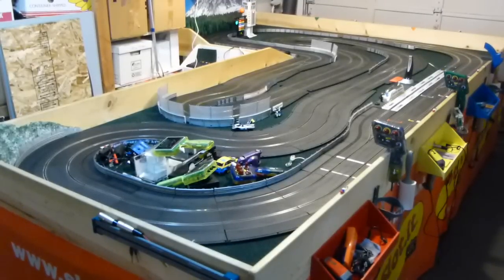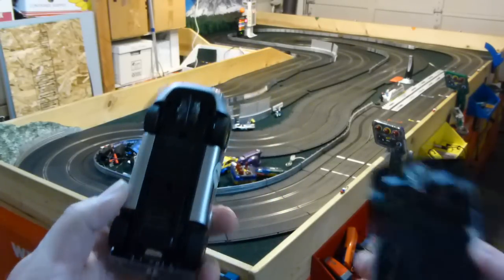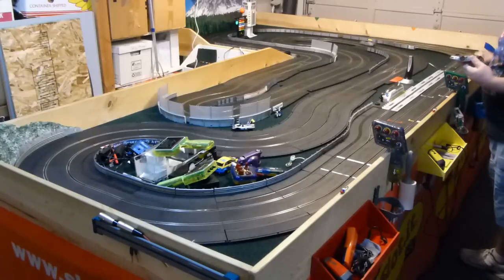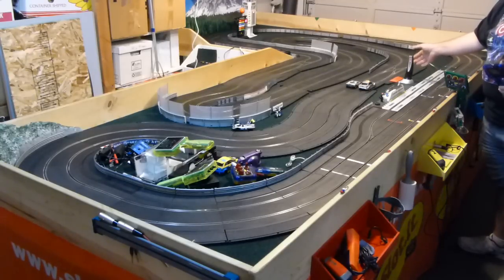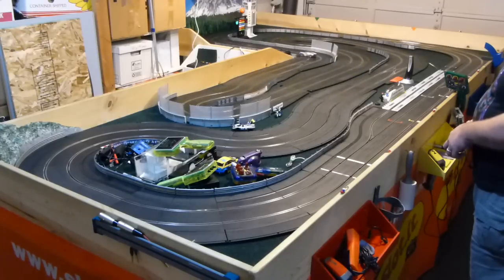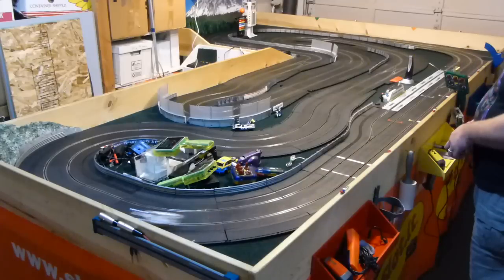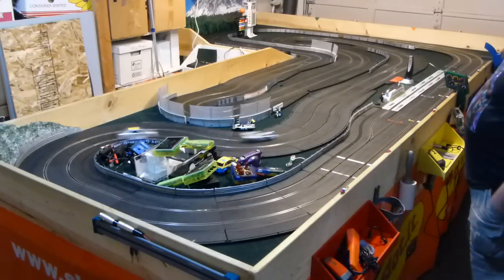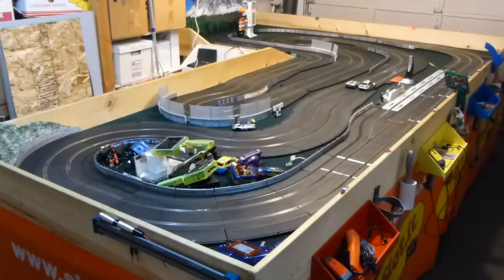Challenging a Scalextric Challenger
I've tried a few automated slot car systems since I started racing slot cars a few years ago. Connecting my Scalextric Digital track to a computer offered some cool possibilities, including the playback of a recorded lap, so that I could try and beat my own best time, literally.

The problem is, the computer can't SEE the car, and so you have to tweak and reduce speeds and such so that the minor variances throughout a lap don't add up and cause a crash. The end result is a car that you can easily beat when raced against an equal car.

The closest thing to a fully autonomous race car is the Scalextric Challenger. It's designed to survey the track, reading wheel rotations and guide angle to determine how fast it can go around the track, and to slow down for turns, and slow down a LOT for tight turns. It's a great system to challenge new racers, but not much of a challenge for experienced ones, even after putting really good tires on, it was still easy for me to beat.

The only way to make it a true challenge for an experienced driver is to compete against it with a car that it out performs. The easiest thing to do is to run against it with a car that has no traction magnets to help hold on in the corners like IT can.

This video is to show that even THAT is not quite enough to make it hard to beat. The car I race against it has the same kind of motor, the same kind of gearing, and the same kind of tires... except mine has no magnet to hold it down. This does allow me to get a faster start on the straights, but it should be able to pass me in the turns.

This video serves, essentially, as proof that the only way an automated car will beat a human driven one is for the human driver to give a strong advantage to the automated one. For that reason, it's pointless to go through all kinds of trouble to make some kind of car that can speed up and slow down. You're better off just putting a really good car on the track, sticking it down with magnets, and setting it to run at a speed that's just faster than your best lap in the car YOU want to drive. Then, you have to work harder to beat it, and it can STILL go faster if you want it to.

If I want a REAL challenge, with no humans around that are better than me, I put a slot.it Nissan R390 GT on the track, with silicone (or other high grip) tires on, an EXTRA magnet (1000g downforce or more). Such a car can go almost full power around my track without coming off. I then run a few laps with the car I want to practice with to get my best time, and then set the Nissan to run at a speed that gets it a slightly lower/faster lap time. I can usually pass it in the straights, but it easily passes me in the turns. It takes a LOT of skill and focus to beat it, because in reality, you're beating your own best TIME, rather than lap. Only this way, you have another car on the track that gives you the FEELING that you're racing against something other than the clock.